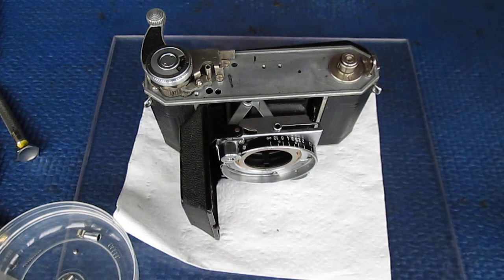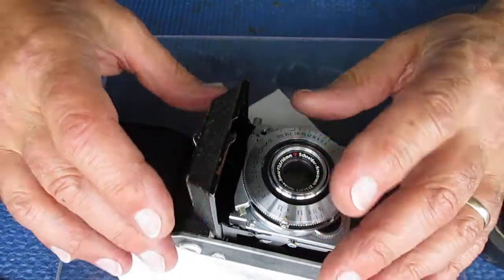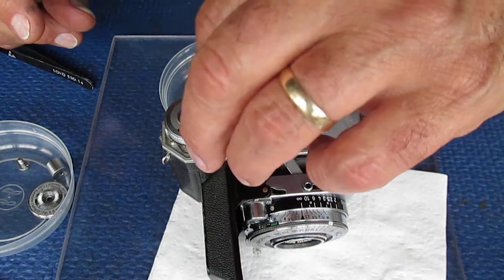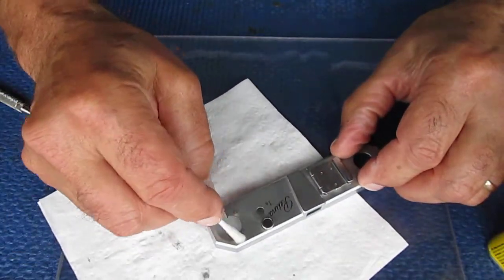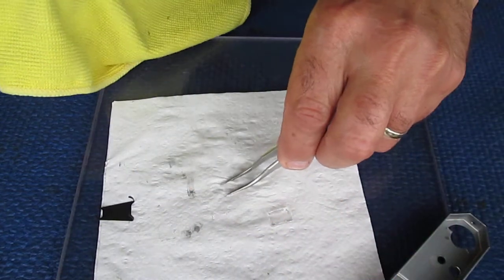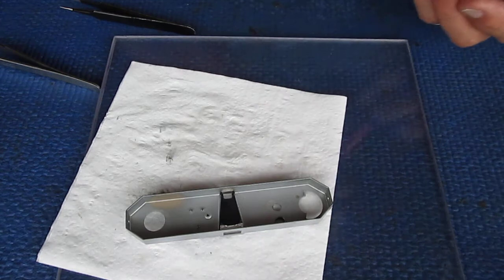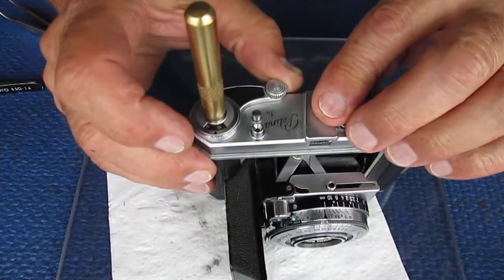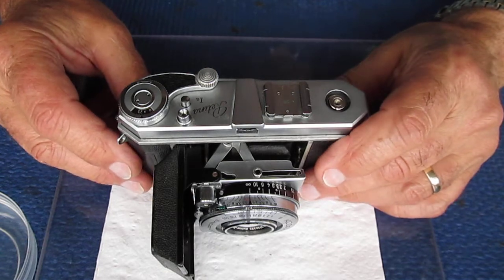Retina 1a servicing 07: Final body reassembly, and shutter-release adjustment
Final reassembly of the Retina Ia camera, along with adjustment of the shutter-release/film-advance interlock.